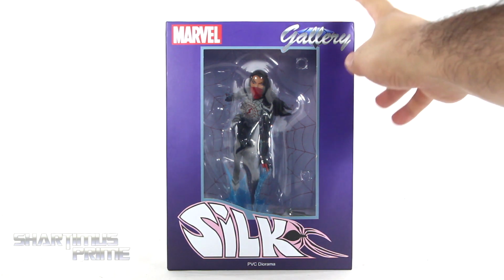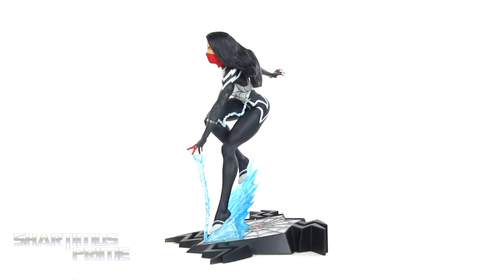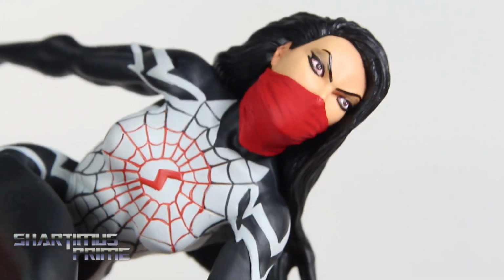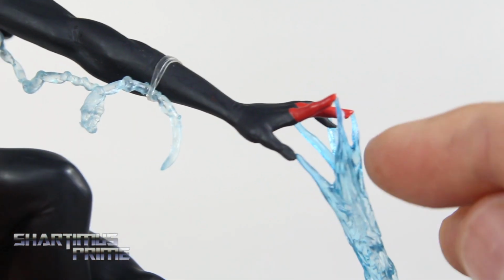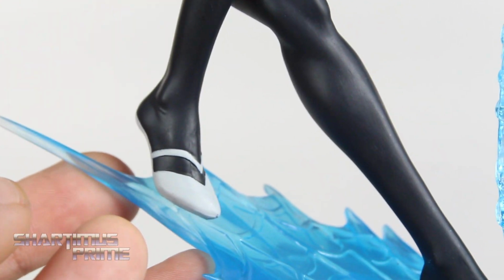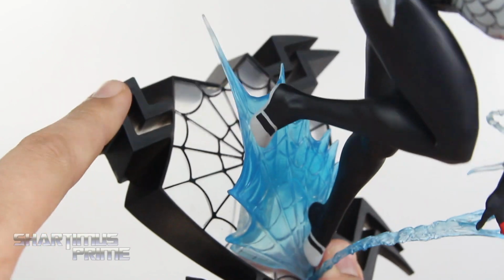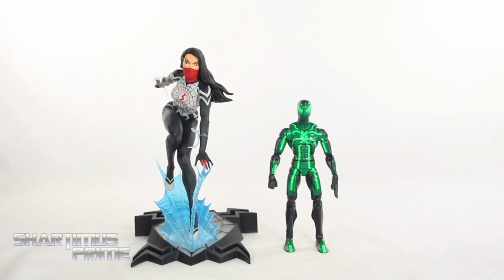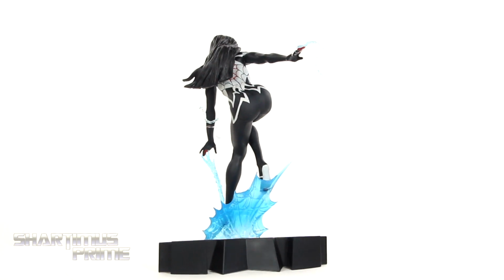Marvel Gallery Silk Diamond Select Toys Spider-Man Spider-Verse Comic Statue Review